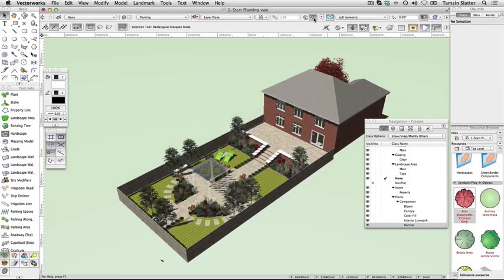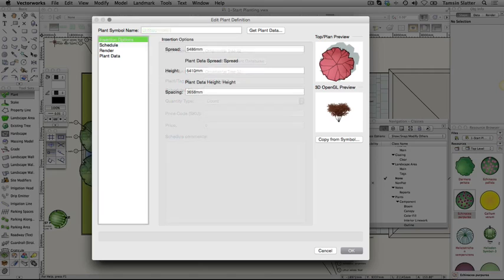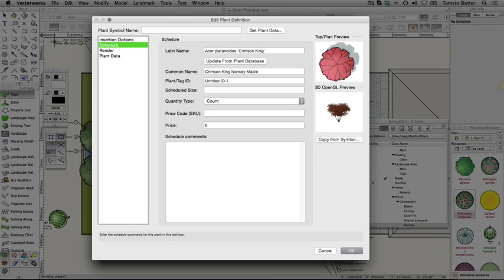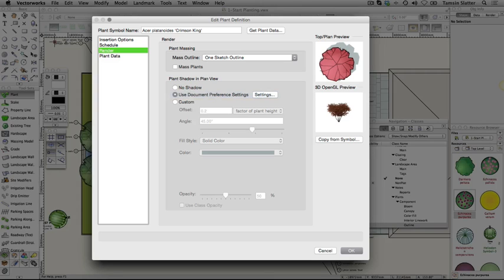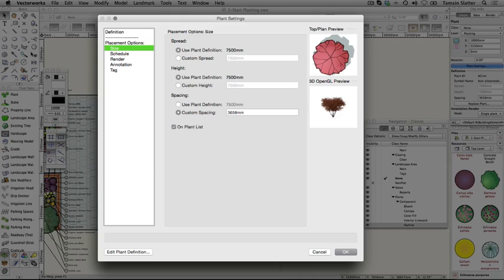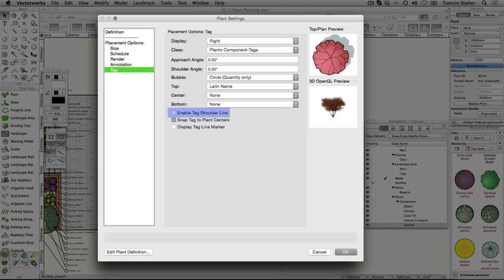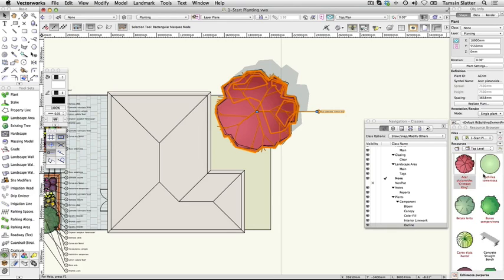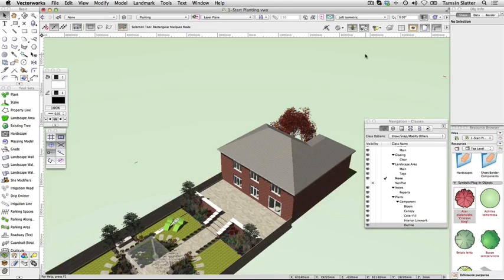GSG - Vectorworks Landmark 2016 - 20 Define a New Plant